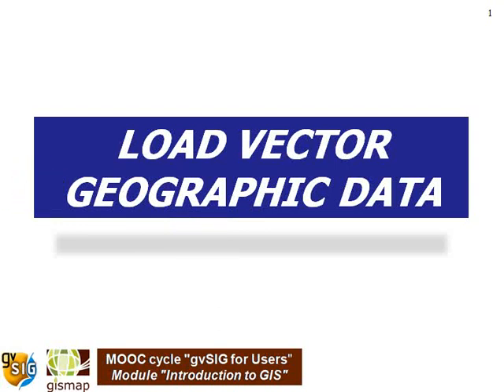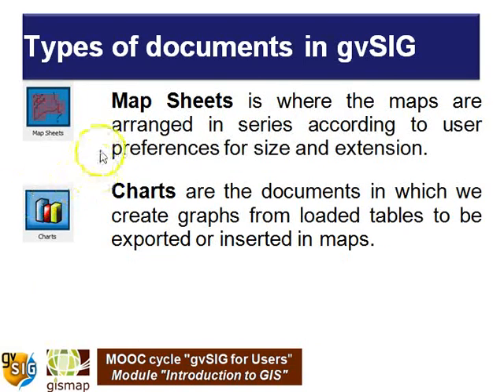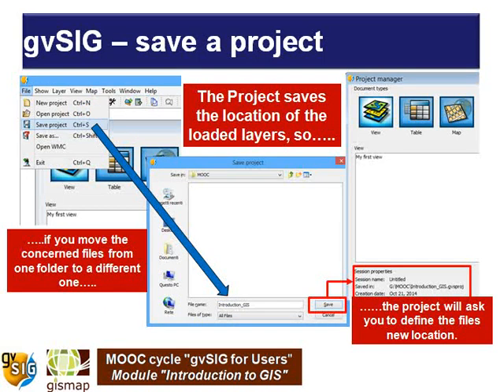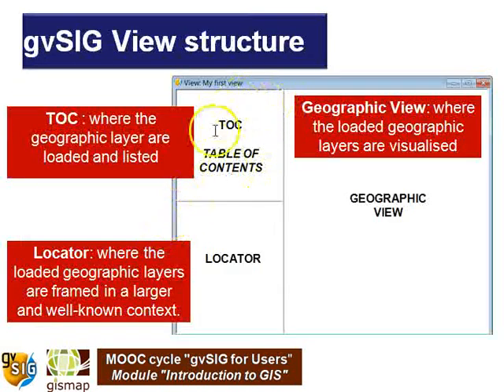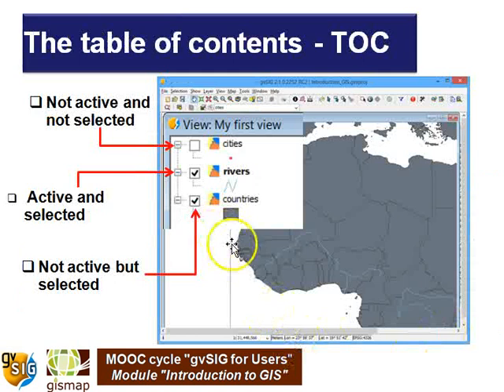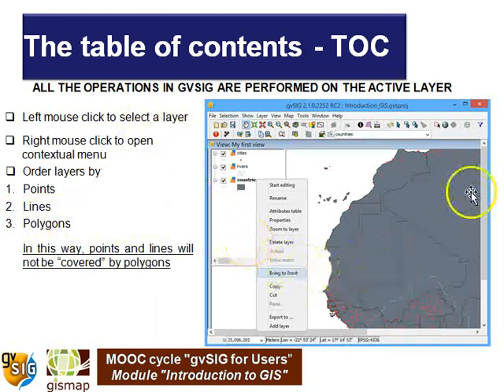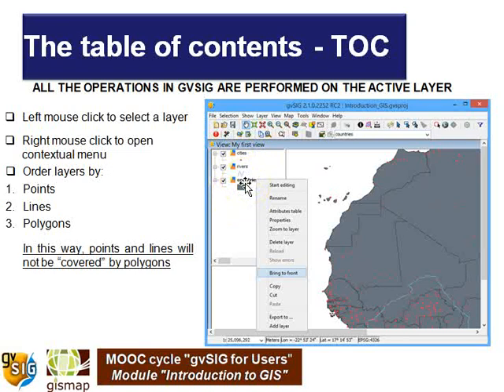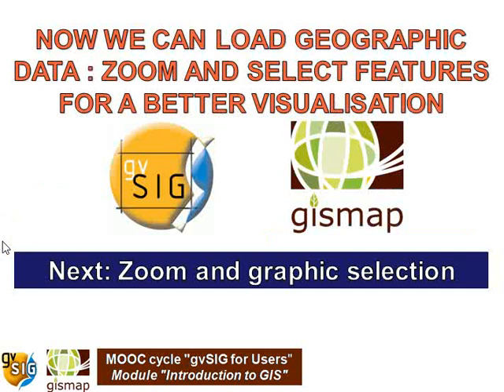2.1 Load vector geographic data